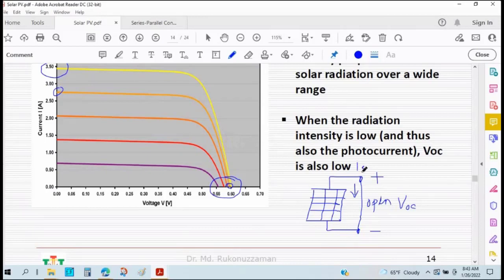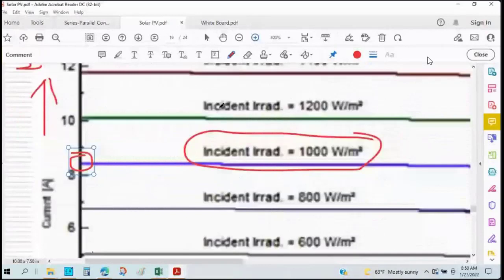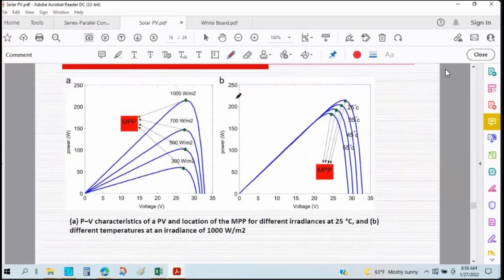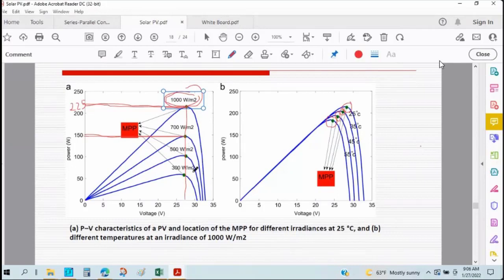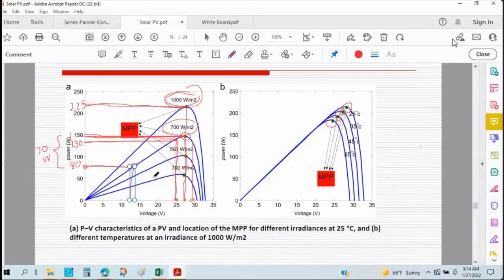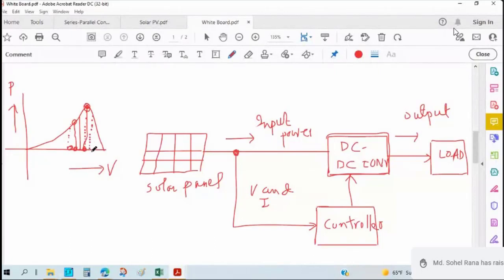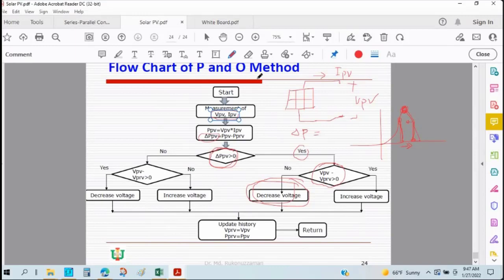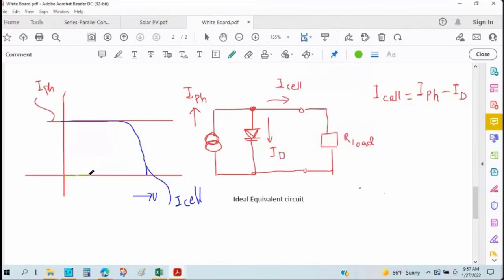Power Station (EEN 455)